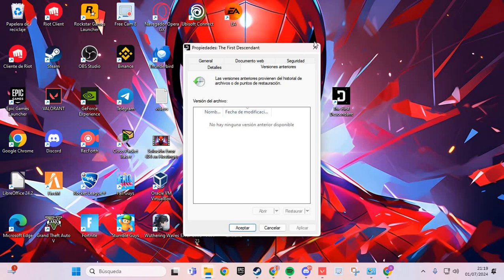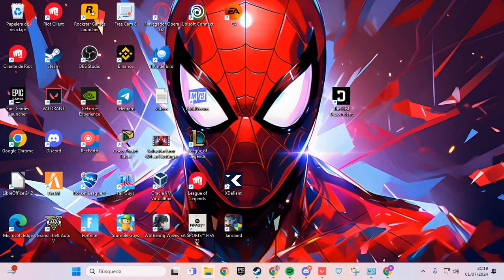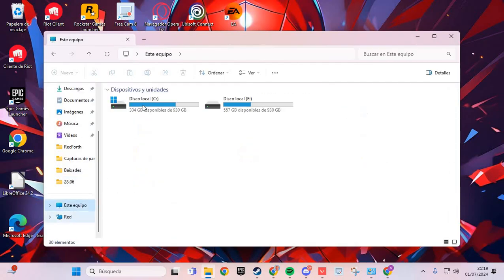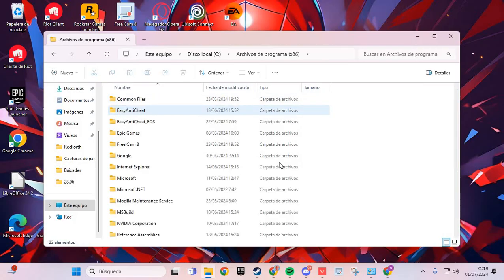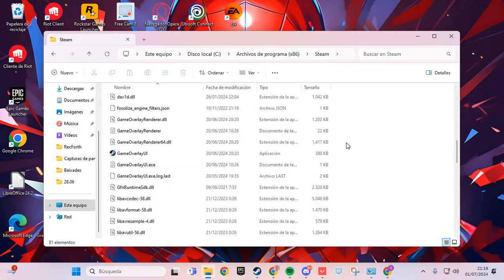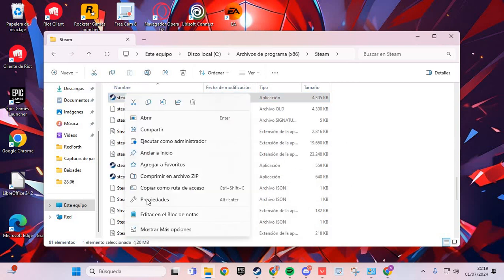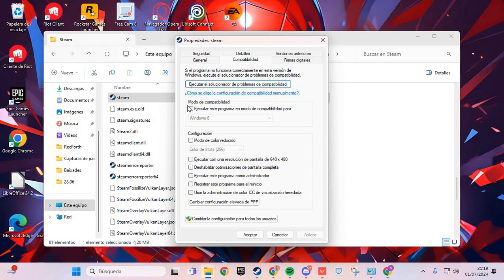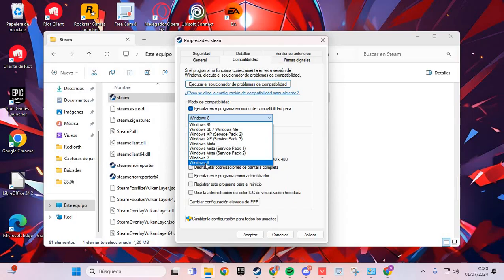Fix The First Descendant DirectX 12 Is Not Supported On Your System on PC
If you encounter the "DirectX 12 is not supported on your system" error while trying to play The First Descendant, it can be frustrating. Here are some steps to fix this issue:

Fix "DirectX 12 is not supported on your system" in The First Descendant

1. Check System Requirements: Ensure your system meets the minimum requirements for The First Descendant, including support for DirectX 12. Check your graphics card specifications to confirm compatibility with DirectX 12.

2. Update Graphics Drivers: Make sure your graphics card drivers are up to date. Updated drivers often include support for the latest DirectX versions.

3. Update DirectX: Ensure that you have the latest version of DirectX installed on your system.
   - Go to the Microsoft DirectX and follow the instructions to install the latest version.

4. Run Windows Update: Keeping your operating system updated can resolve compatibility issues. Go to Settings, Update & Security, Windows Update and check for updates.

5. Check Graphics Card Settings: Ensure that your system is using the dedicated GPU rather than an integrated one, as integrated GPUs might not support DirectX 12.
   - Right-click on your desktop and select "NVIDIA Control Panel" or "AMD Radeon Settings."
   - Go to "Manage 3D settings" and ensure the game uses the high-performance graphics processor.

6. Verify Game Files: If you're using a platform like Steam, verify the integrity of the game files.
   - Open Steam and go to your Library.
   - Right-click on The First Descendant, select "Properties," go to the "Local Files" tab, and click "Verify Integrity of Game Files."

7. Reinstall the Game: As a last resort, try uninstalling and reinstalling The First Descendant. This can help resolve any corrupted files causing the issue.

By following these steps, you can often fix the "DirectX 12 is not supported on your system" error in The First Descendant and enjoy the game without further issues. If the problem persists, consider reaching out to the game's support team for additional assistance.